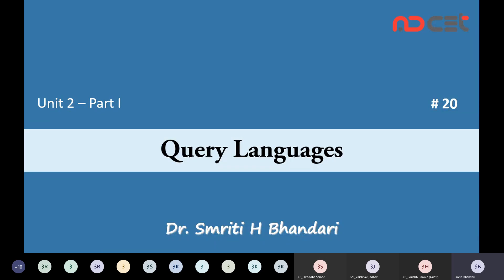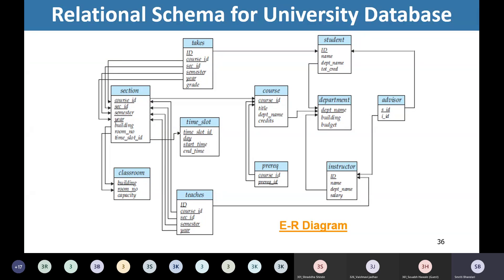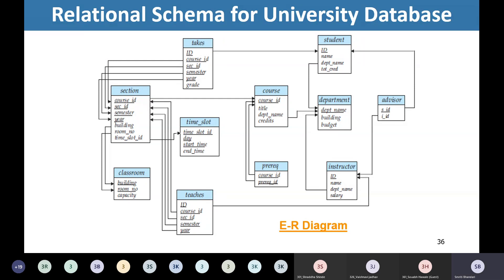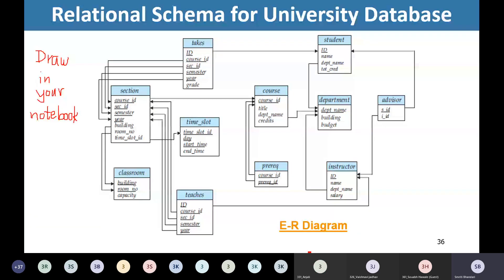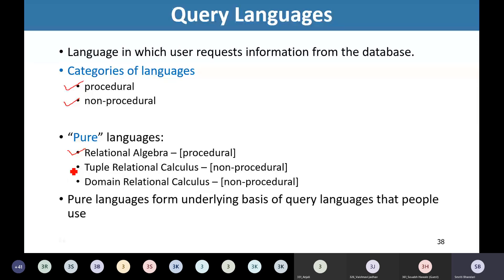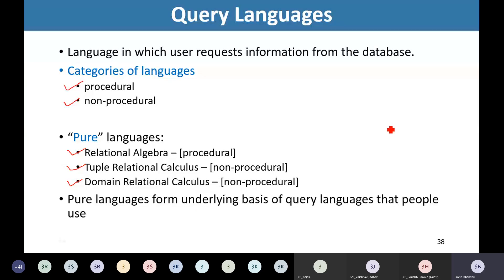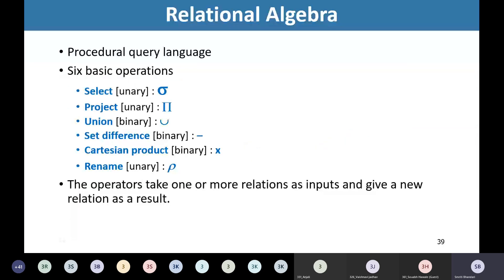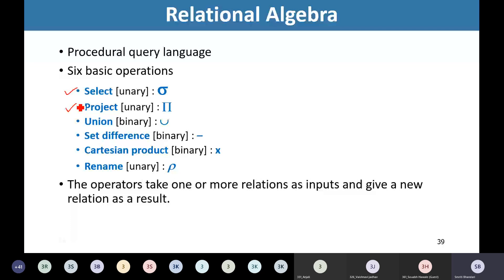# 20 - Relational Algebra Operations - Select, Project, Union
This Video explains the Relational Algebra Operations namely select, project and union with examples.